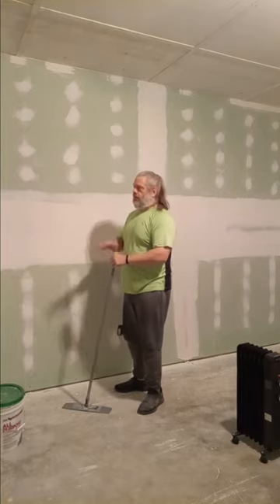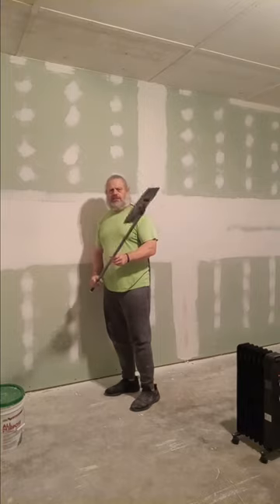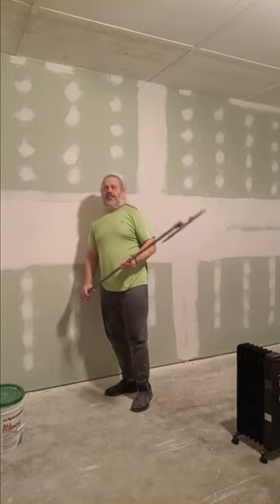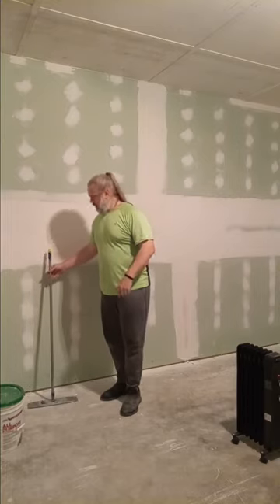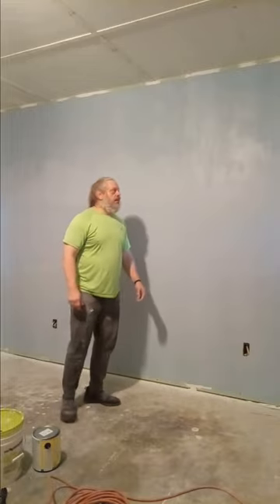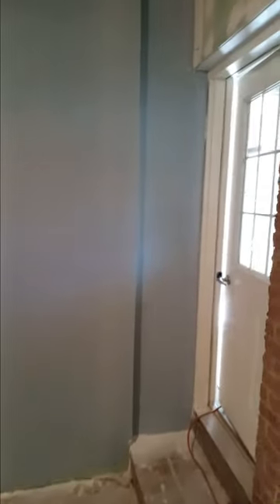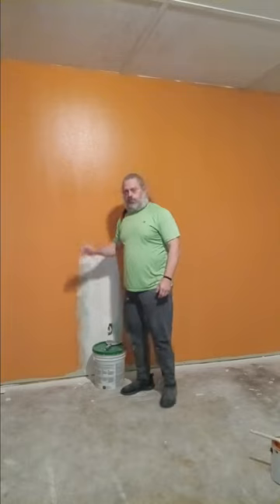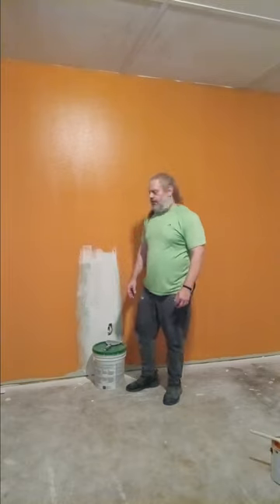Paint Has Started Oh Boy 10 20 23